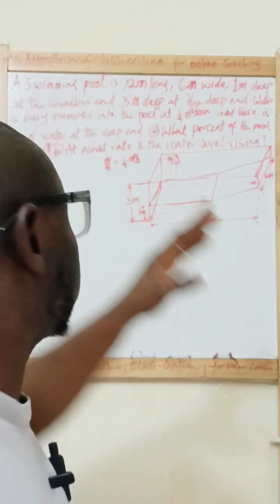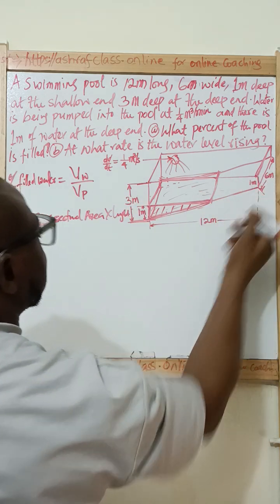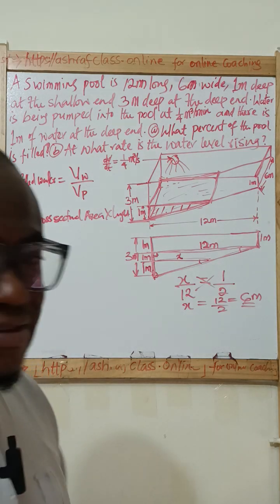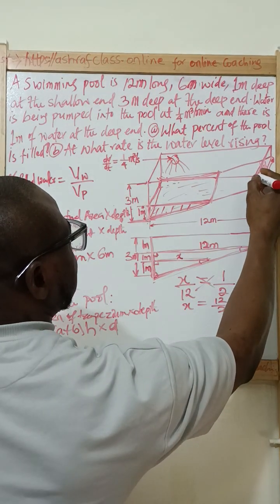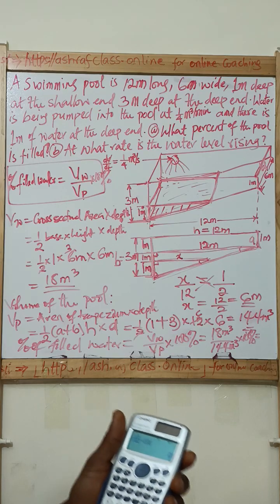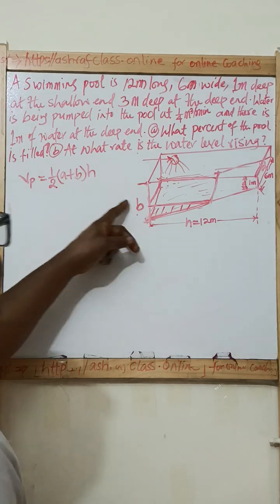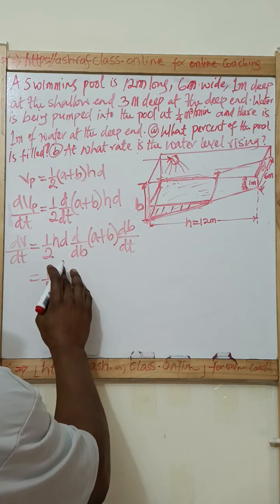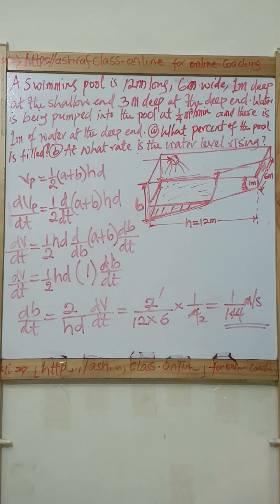Application of calculus: A swimming pool is 12m long, 6m wide, 1m deep at the shallow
Application of calculus: A swimming pool is 12m long, 6m wide, 1m deep at the shallow end and 3m deep at the deep end. The water is being pumped into the pool at 1/4m3/min and there is 1m of water at the deep end. (a) What percent of the pool is filled? (b) At what rate is the water level rising? I